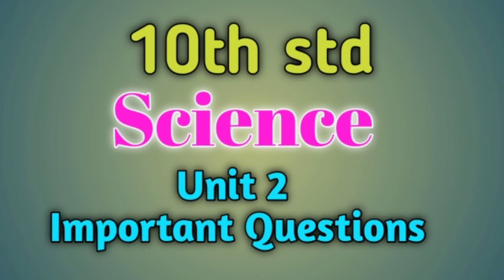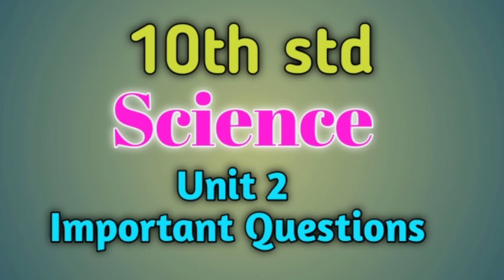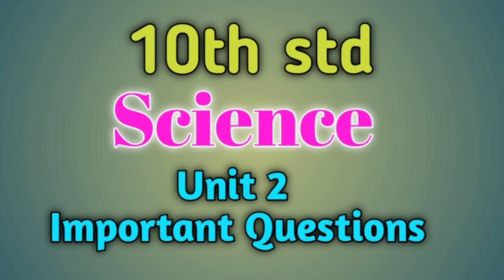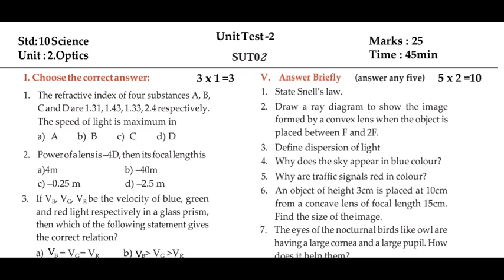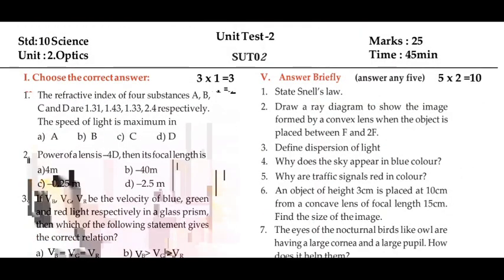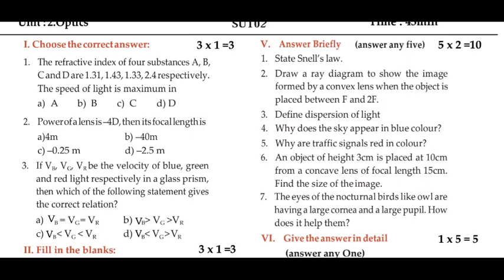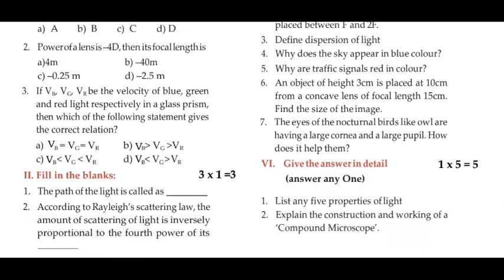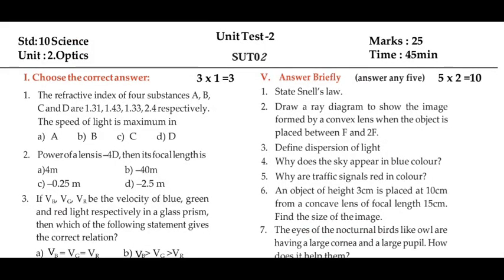10th science unit 2 important question | unit test 2 | 5 minute news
10th science unit 2
 important question
unit test 2
5 minute news